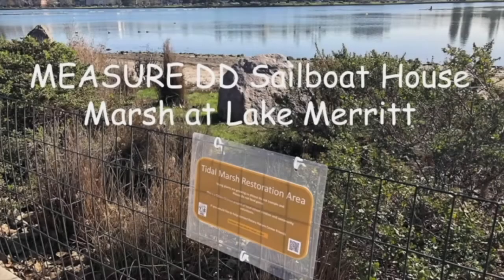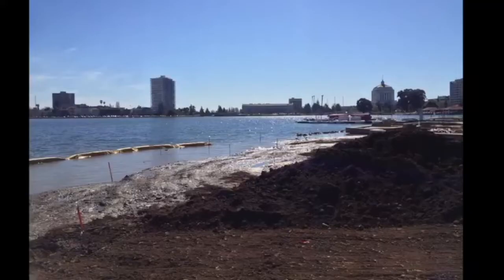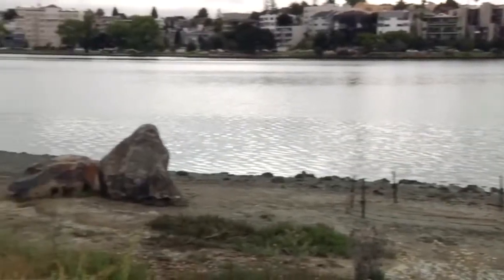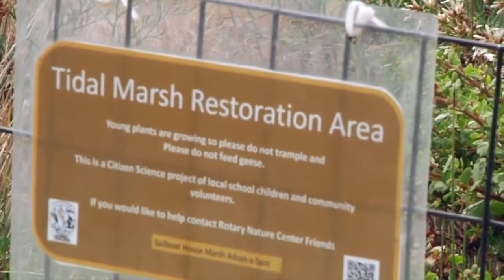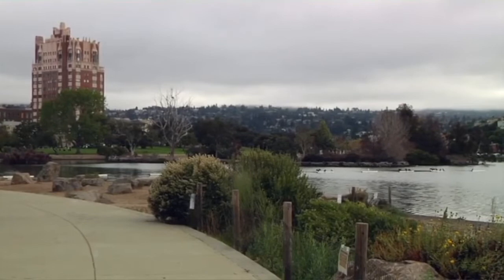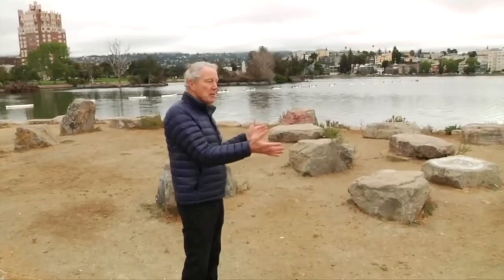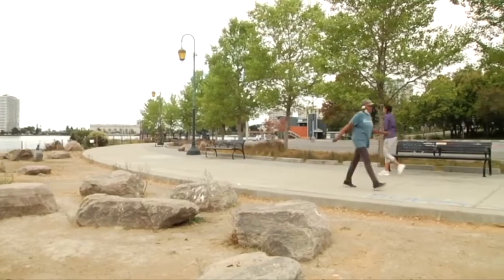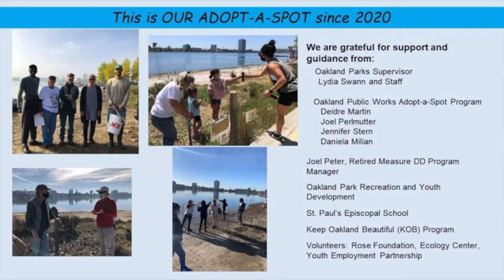Lakeside Chat #11: Lake Merritt Boathouse Tidal Restoration Project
Featuring Reed Dillingham, landscape architect for the Measure DD Sailboat House Marsh Project.